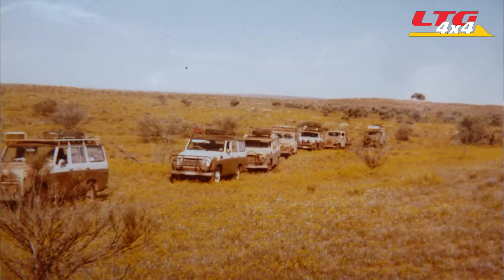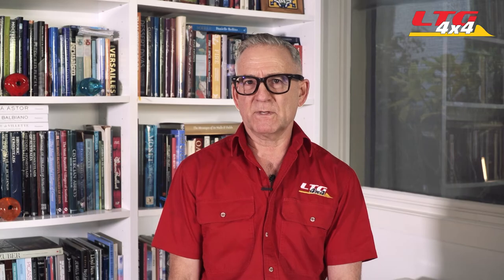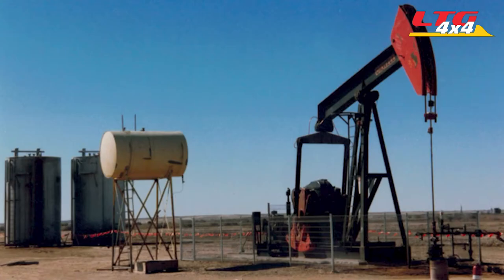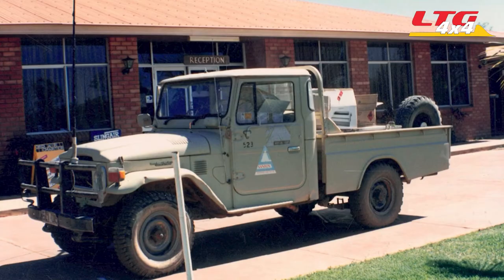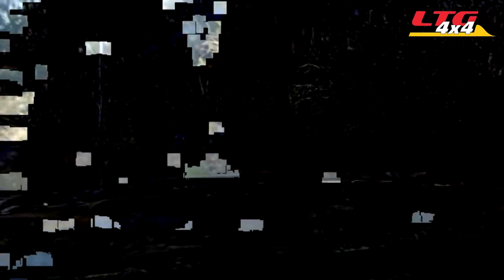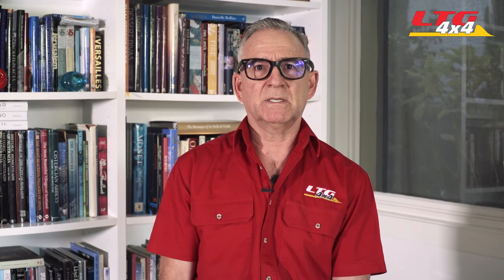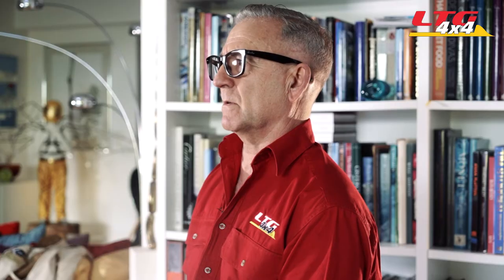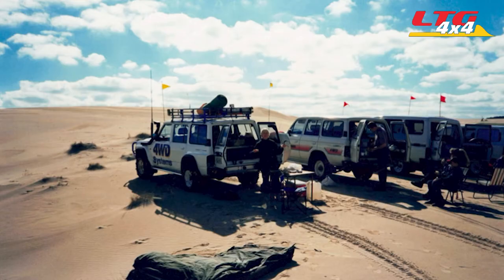Tom Hewitson's history to creating LTG 4x4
A brief history of Tom's 45 years 4x4 experience in recreational, trade and mining which led us to LTG 4x4.